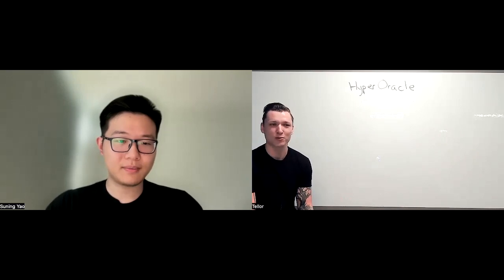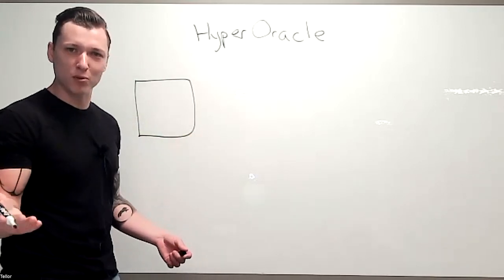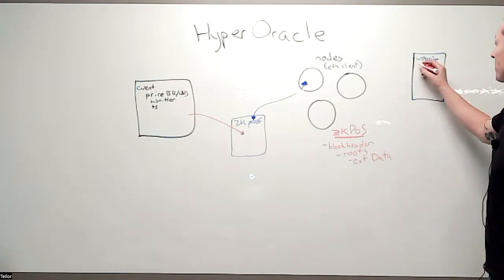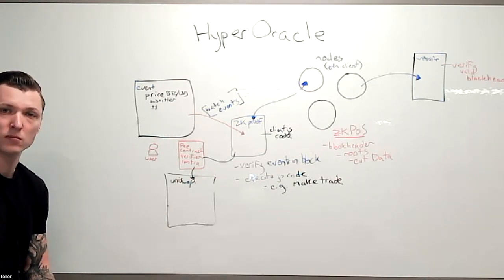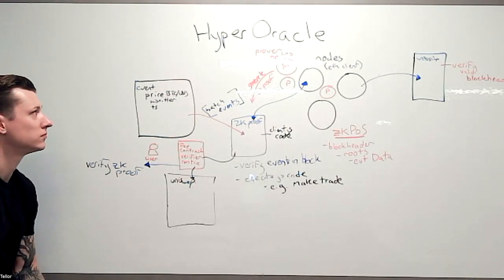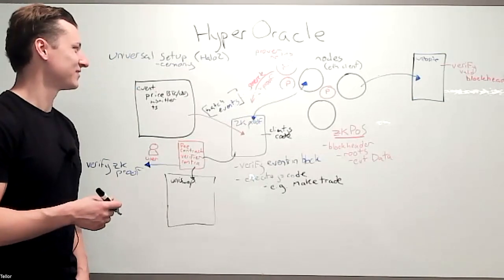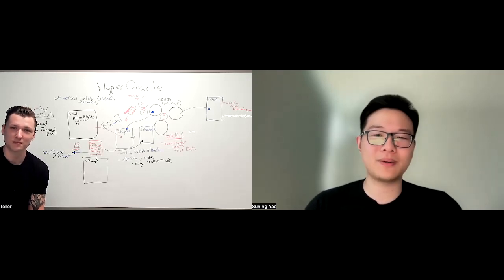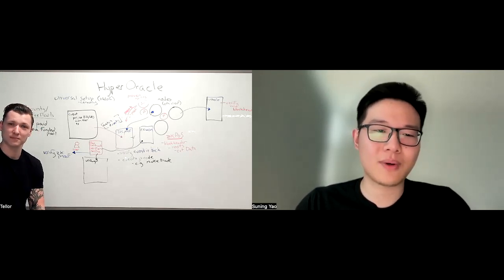protocol deep dives w/thefett - hyper oracle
Today I talk with Suning from hyper oracle on their super cool solution for an "output" oracle, or bringing data trustlessly off-chain.  With automation services (output then input) as well, they zero knowledge proofs to verify any information on ethereum.  A great conversation and I definitely learned a lot